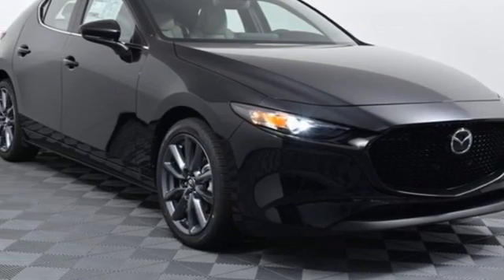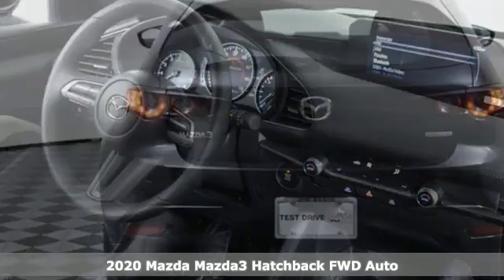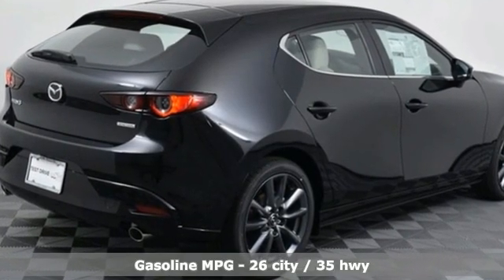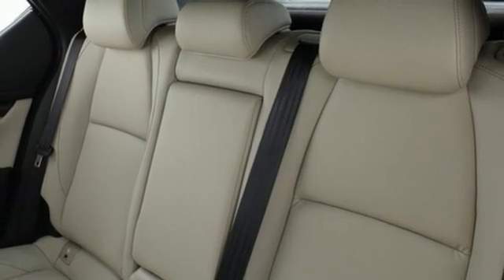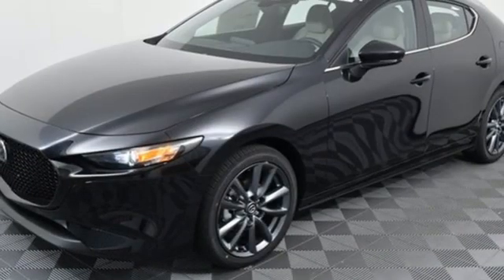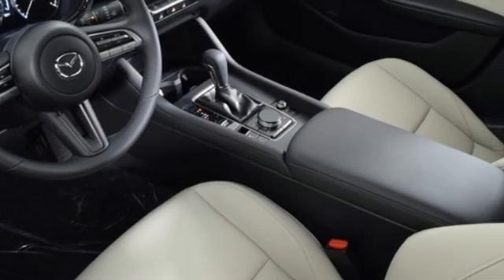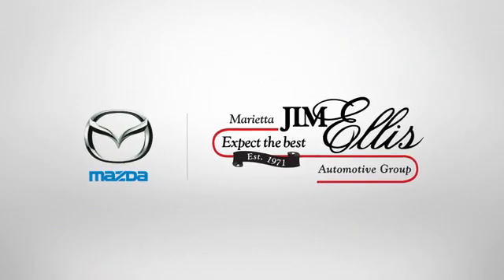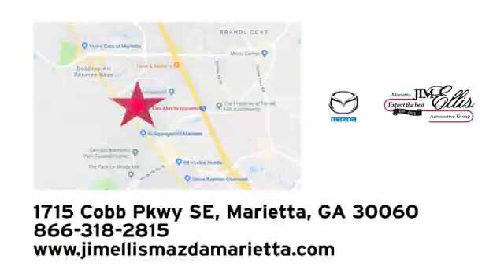New 2020 Mazda Mazda3 Marietta Atlanta, GA Z61463 - SOLD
Year: 2020
Make: Mazda
Model: Mazda3
Trim: Base
Engine: I4
Transmission: 6-Speed Automatic
Color: Black
Interior: Greige
Stock #: Z61463
VIN: JM1BPALM4L1170417
Jim Ellis Mazda Marietta is very proud to offer this terrific-looking 2020 Mazda Mazda3 in Jet Black Mica Beautifully equipped with 4-Wheel Disc Brakes, 8 Speakers, ABS brakes, Air Conditioning, Alloy wheels, AM/FM radio, Auto High-beam Headlights, Automatic temperature control, Brake assist, Bumpers: body-color, Compass, Delay-off headlights, Distance pacing cruise control: Mazda Radar Cruise Control (MRCC), Driver door bin, Driver vanity mirror, Dual front impact airbags, Dual front side impact airbags, Electronic Stability Control, Emergency communication system: MAZDA CONNECT, Exterior Parking Camera Rear, Front anti-roll bar, Front Bucket Seats, Front Center Armrest, Front dual zone A/C, Front reading lights, Front wheel independent suspension, Fully automatic headlights, Illuminated entry, Knee airbag, Leatherette Seat Trim, Low tire pressure warning, Occupant sensing airbag, Outside temperature display, Overhead airbag, Panic alarm, Passenger door bin, Passenger vanity mirror, Power door mirrors, Power steering, Power windows, Radio data system, Radio: AM/FM Audio System, Rain sensing wipers, Rear seat center armrest, Rear window defroster, Rear window wiper, Remote keyless entry, Speed control, Speed-sensing steering, Split folding rear seat, Spoiler, Steering wheel mounted audio controls, Tachometer, Telescoping steering wheel, Tilt steering wheel, Traction control, Trip computer, Turn signal indicator mirrors, and Variably intermittent wipers!

Address:
1141 Cobb Parkway Southeast